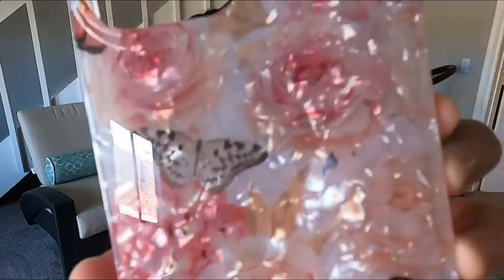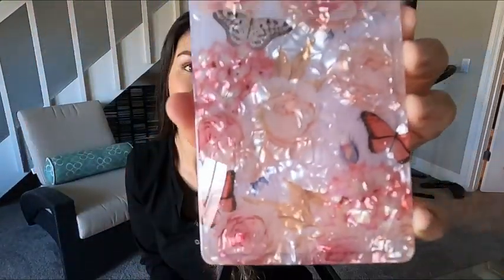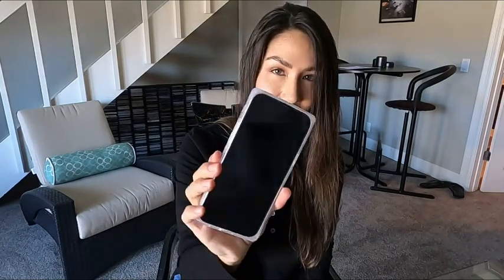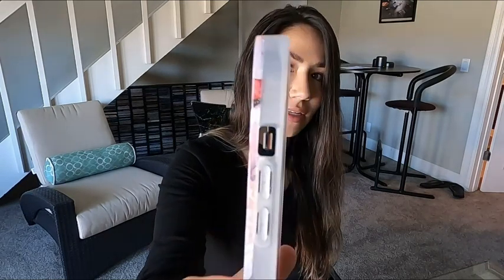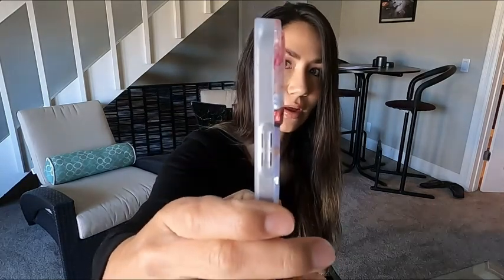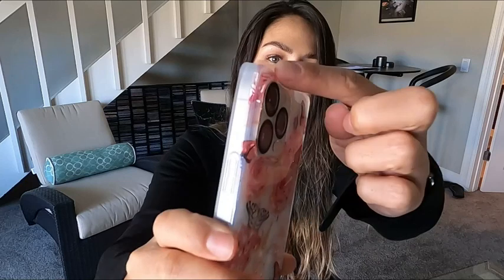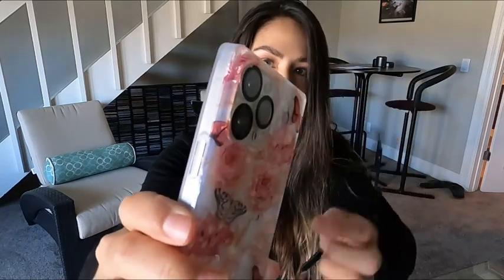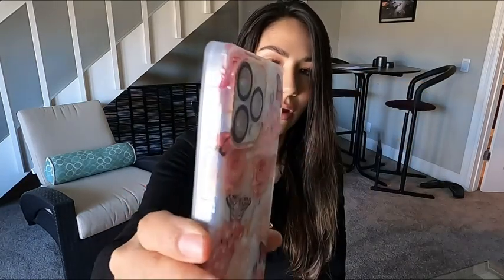Our Point of View on JFWEN Decorative iPhone Cases From Amazon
ABOUT THIS PRODUCT:DESIGN : Compatible with for iPhone 13 Pro Max (6.7 inch)
Pretty case that seems to have good corner drop protection. Easy to hold and slip into pocket
It’s sturdy and looks beautiful against the phone.
It’s really pretty and the back is smooth and glossy
This square case,The corners make it easy to feel and grip. It is a solid, sturdy plastic with a little give, making it easy to put on and take off，it will not attract lint or dirt.